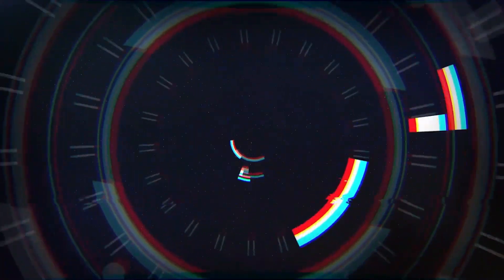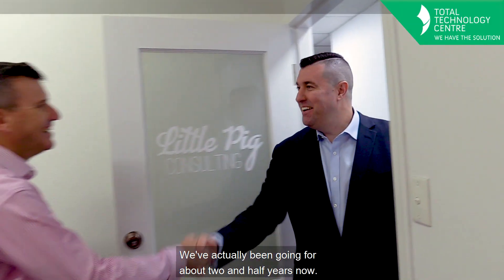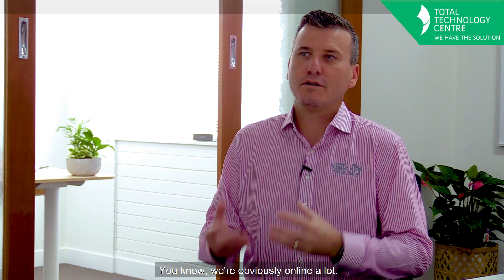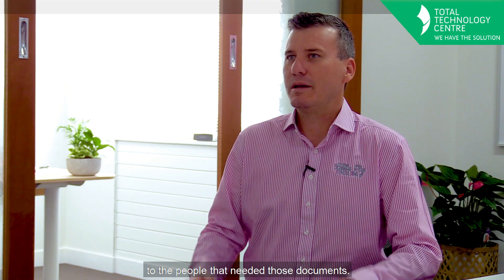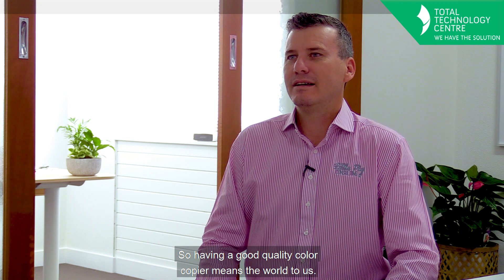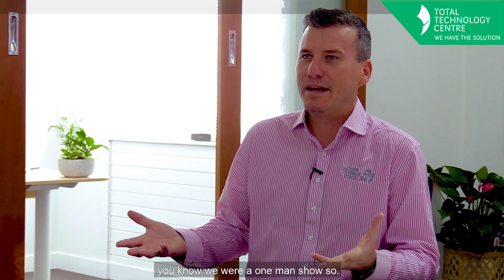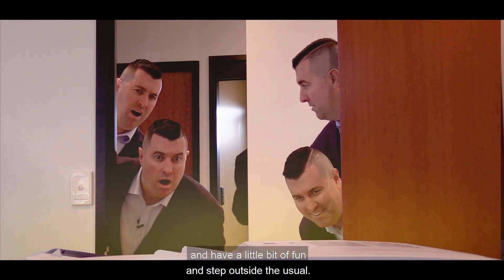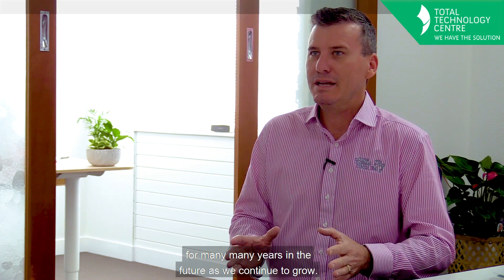Total Technology Centre (Testimonial) Little Pig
Little Pig also uses Total Technologies services. Total technologies and Little Pig Consulting work together hand in hand and appreciate each other's services. to give back Clayton was generous enough to film a testimonial and add to their reel of all their client's satisfactory testimonials that Little Pig put together.